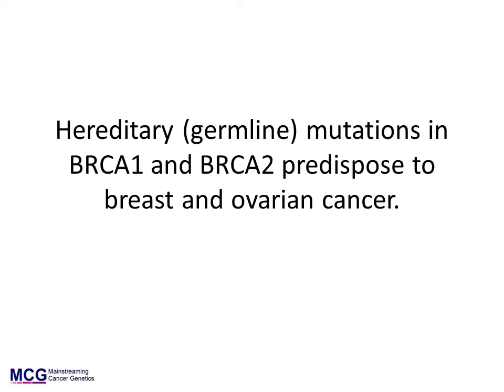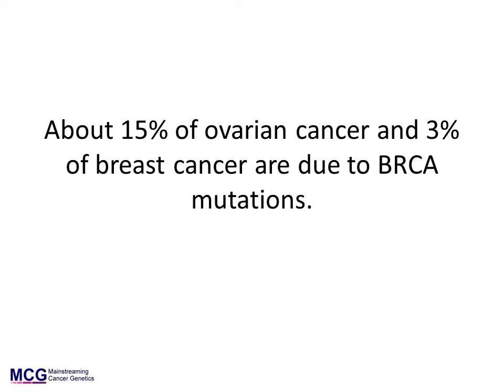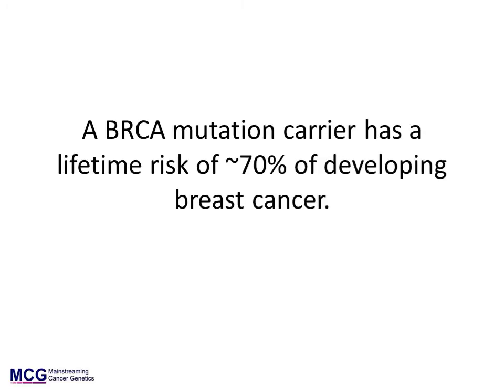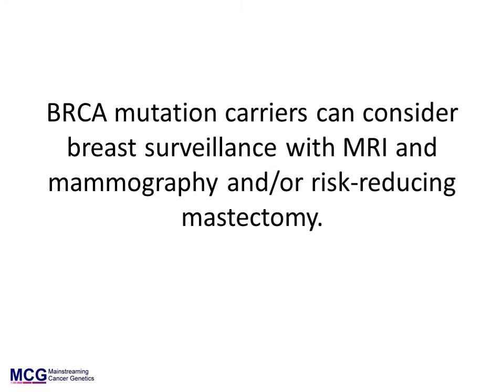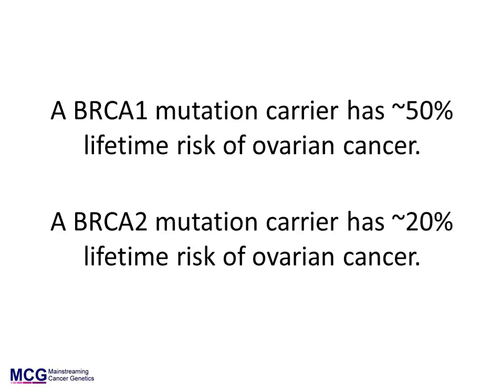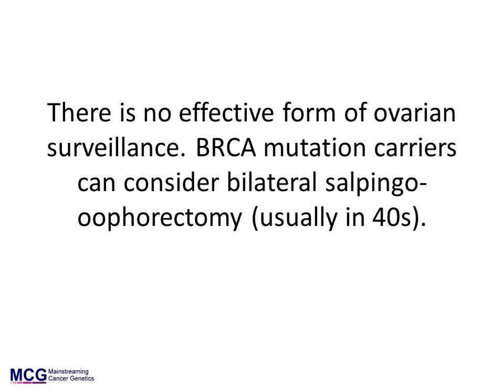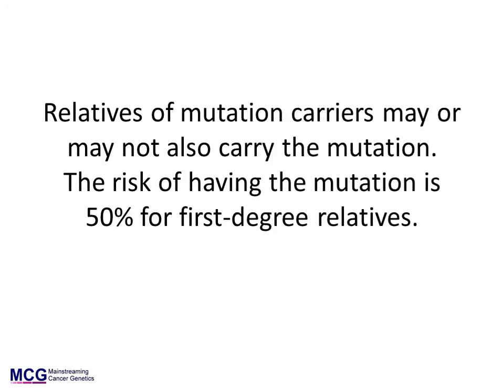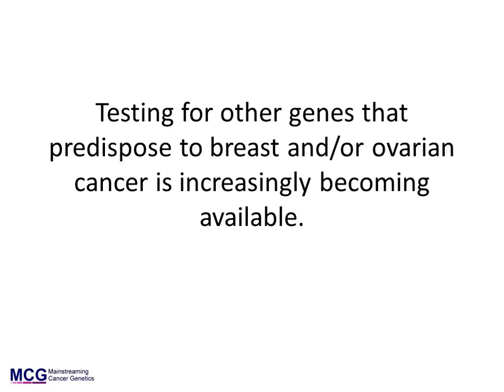MCG ELM2 - BRCA1 and BRCA2 testing